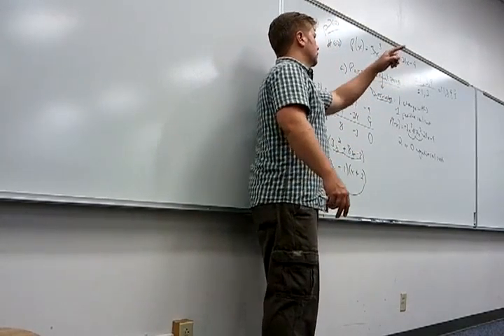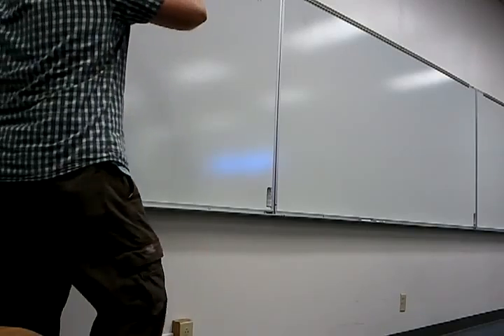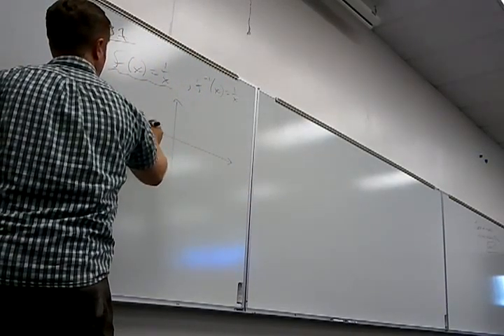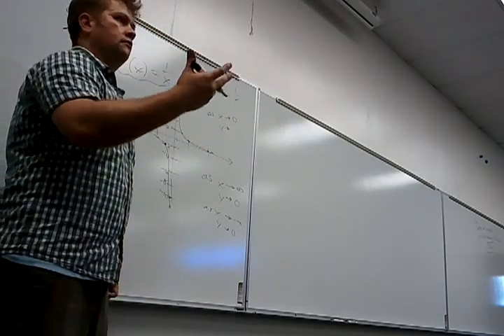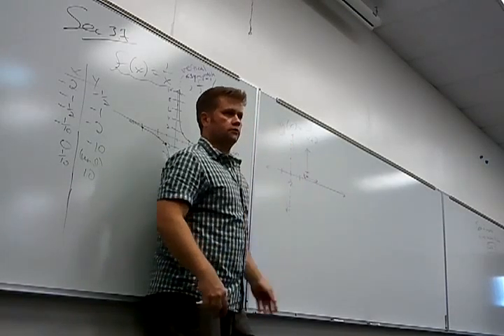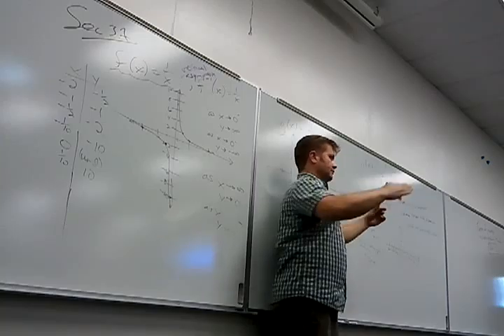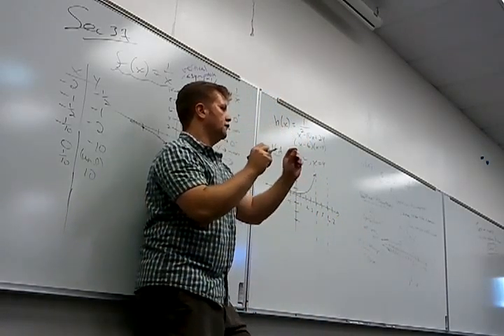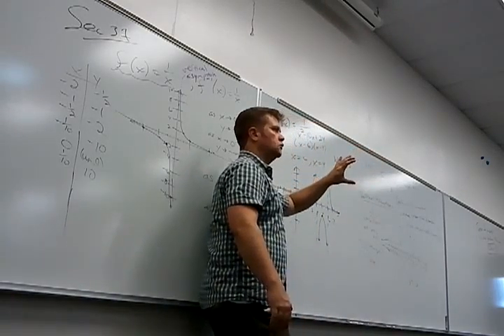Math 176, Sept 19 Lecture, Part 1